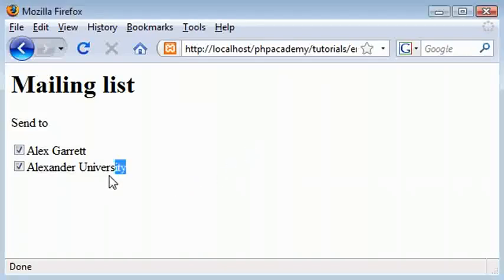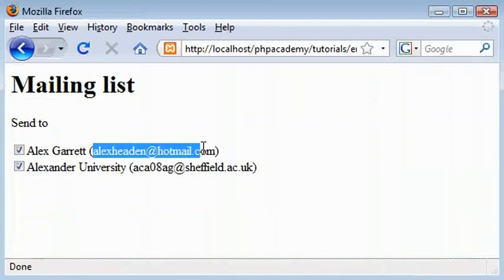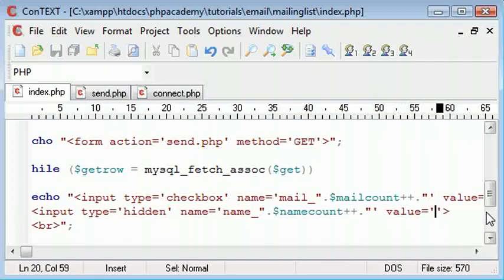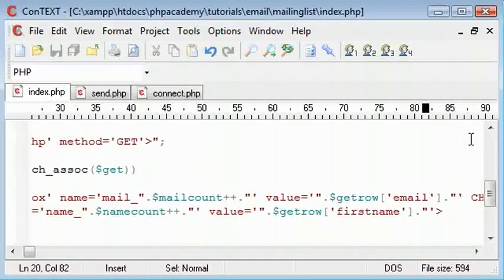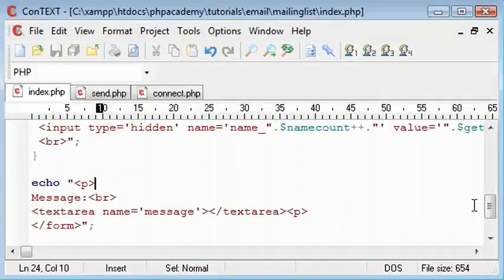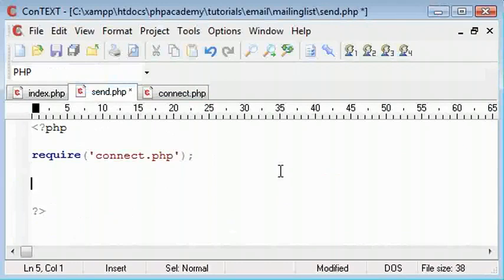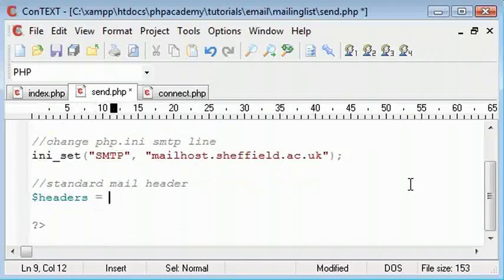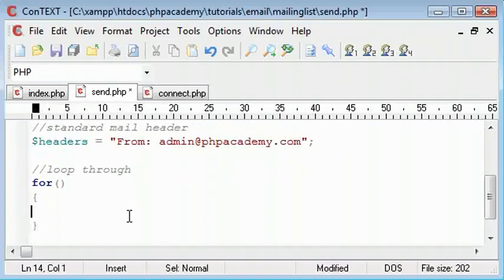PHP Mailing List 118 Part 4